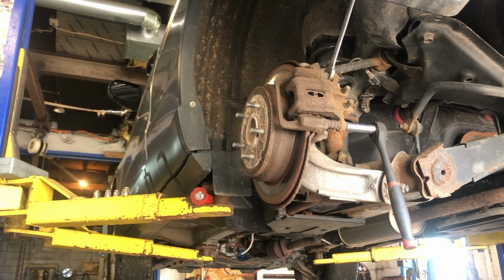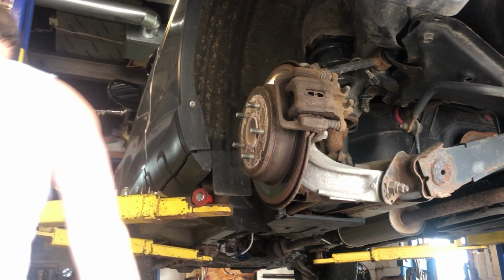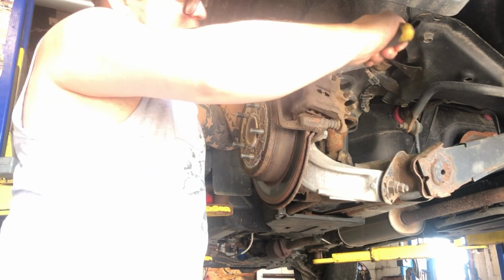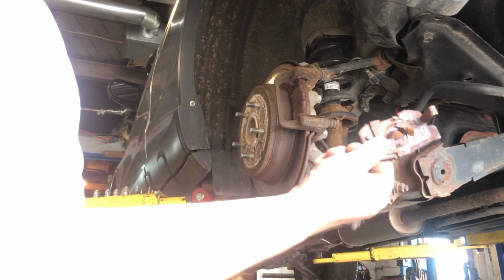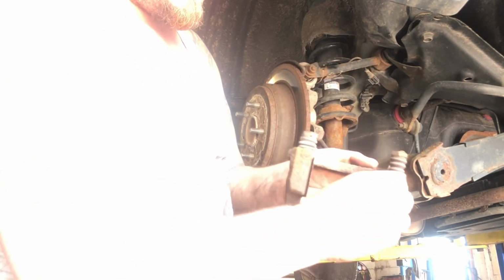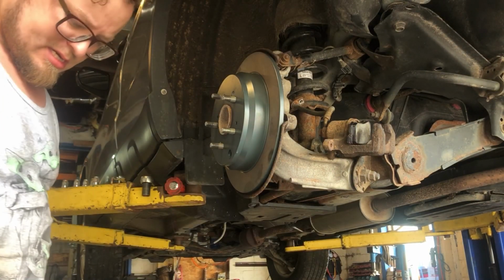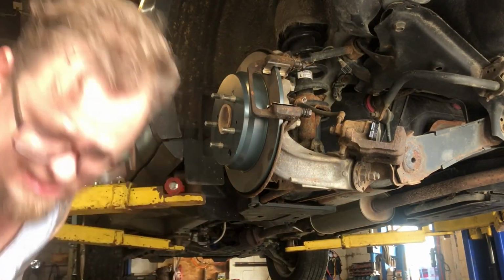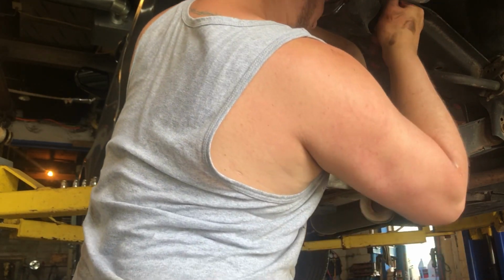2011 Honda CR-V rear brake pad and rotor replacement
2011 Honda CR-V rear brake pad and rotor replacement labor guide real time. Change install replace rear brake pads walkthrough